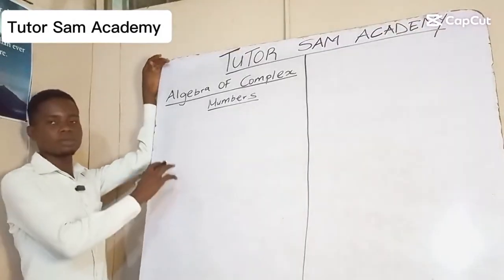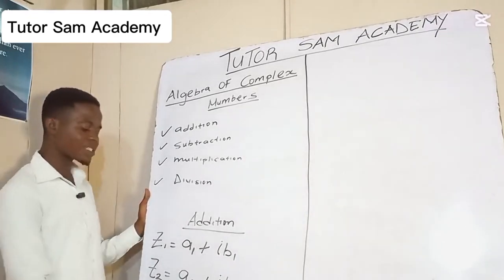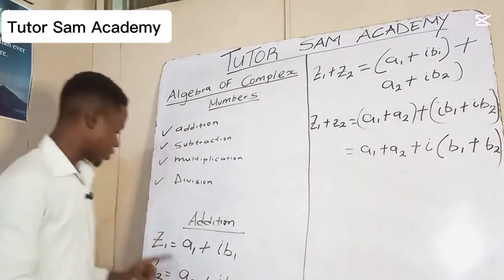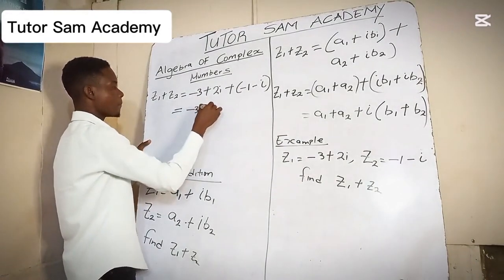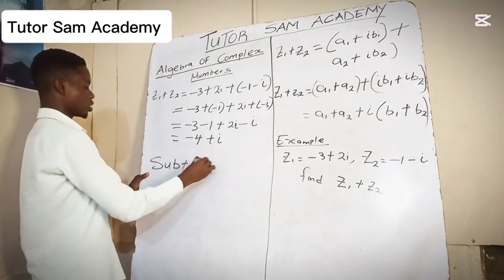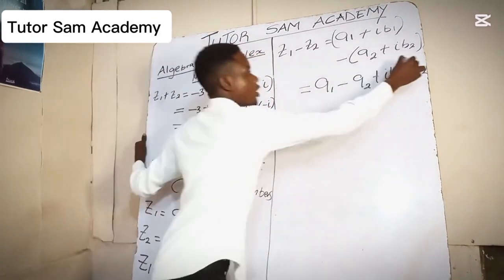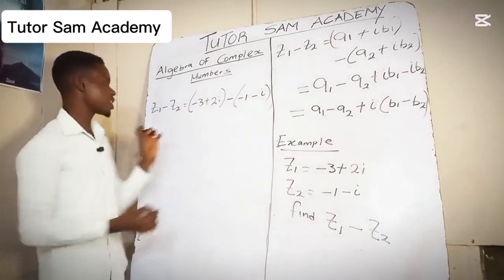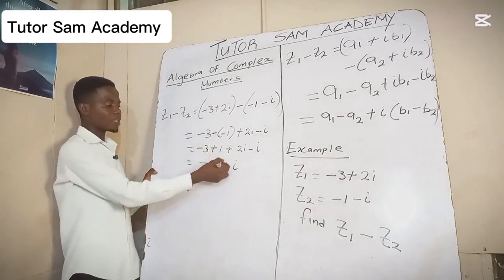COMPLEX NUMBER 002: ALGEBRA OF COMPLEX NUMBER; ADDITION AND SUBTRACTION OF COMPLEX NUMBERS